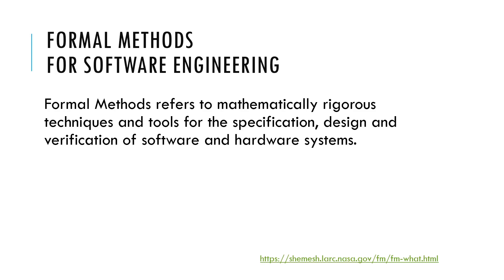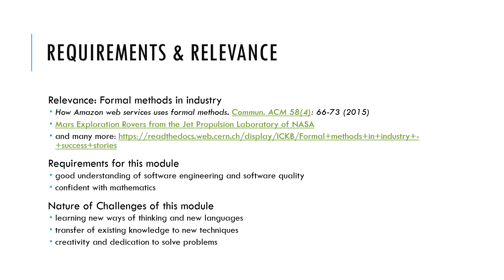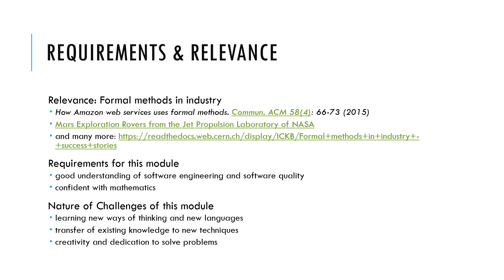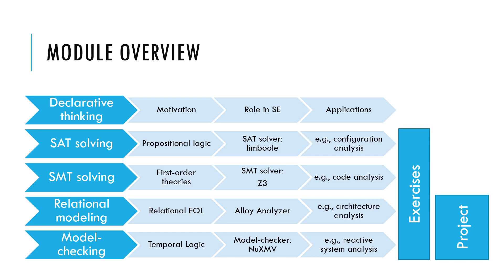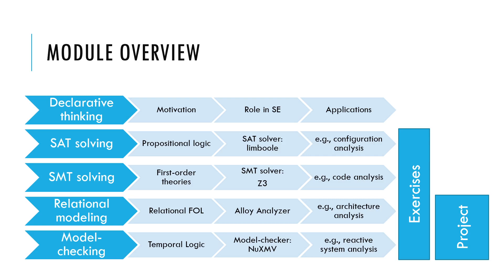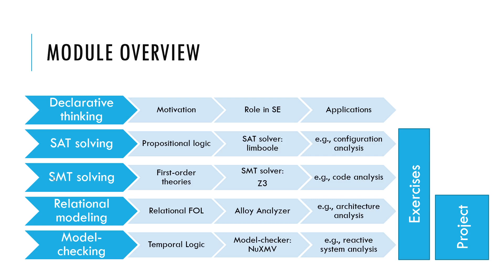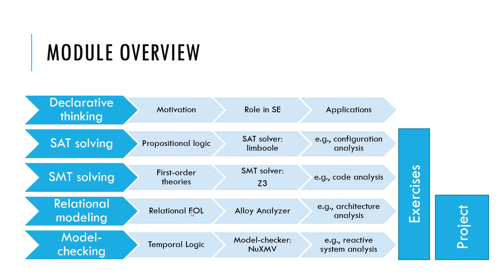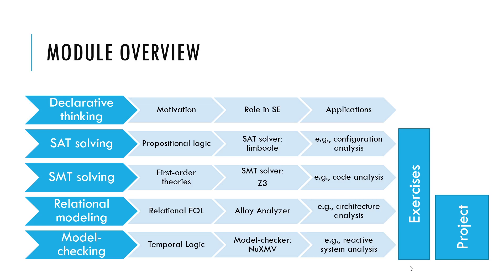Module overview: Formal Methods for Software Engineering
Overview of the MSc module Formal Methods for Software Engineering (6 ECTS) at Bauhaus University Weimar.